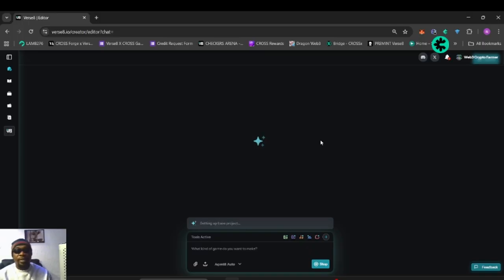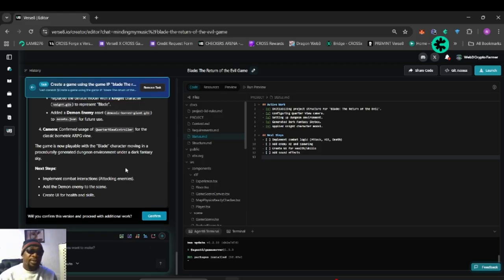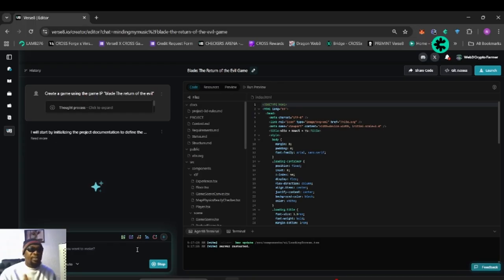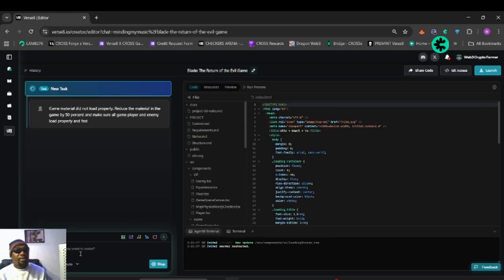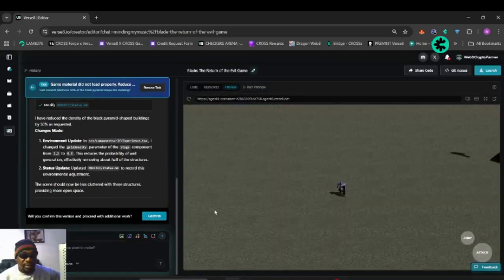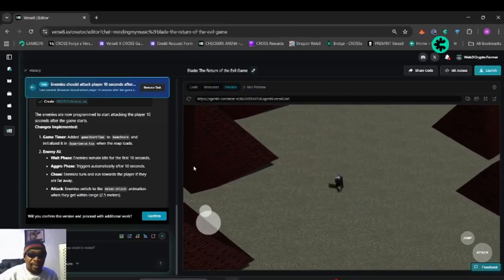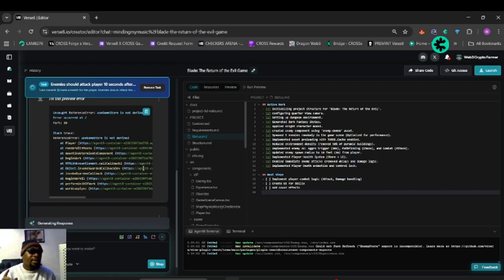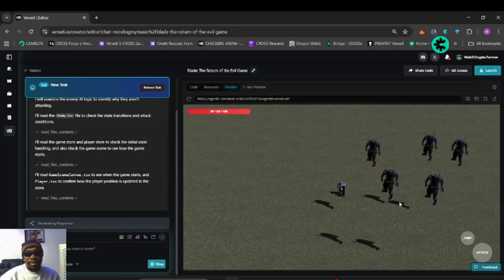VERSE8 BEGINNER TUTORIAL PROMPT AND BUILD FOR VERSE8 and CROSS GameJam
In this video i will show you how to start your prompt and generate game worlds and fix some errors in Verse8 AI platform for game creation. The cross and verse8 Game Jam end on the 14th of January. You still have a few days to create and launch on Cross forge.